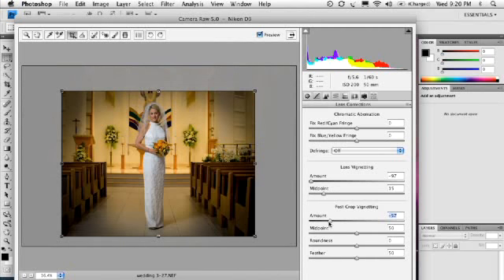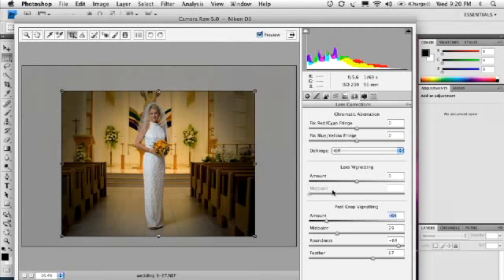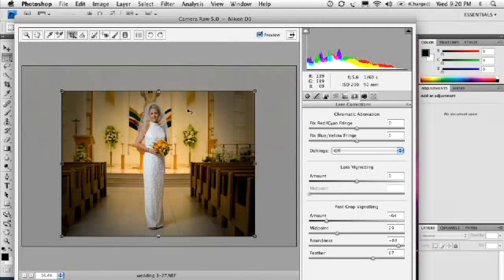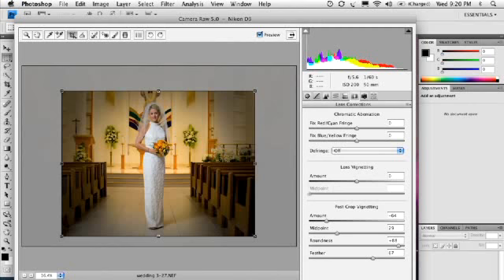Photoshop Post Crop Vignette